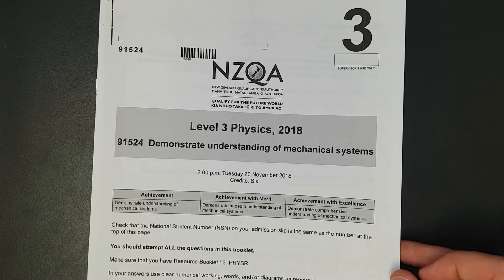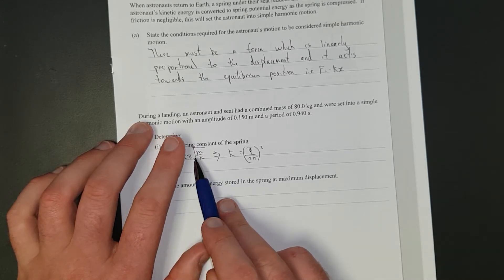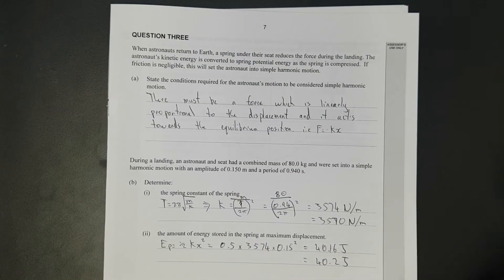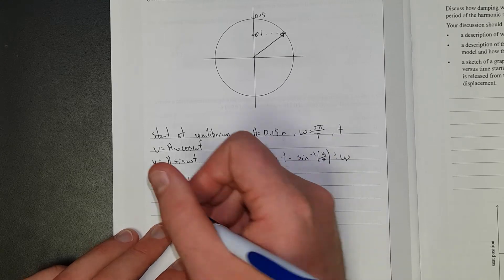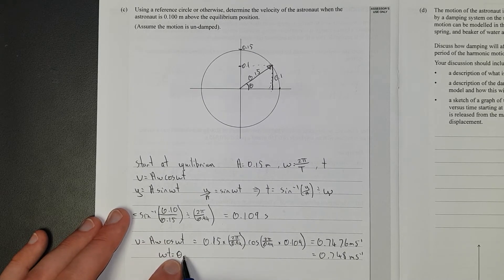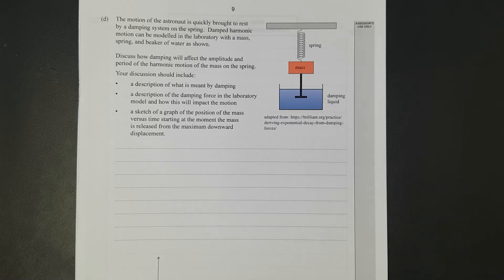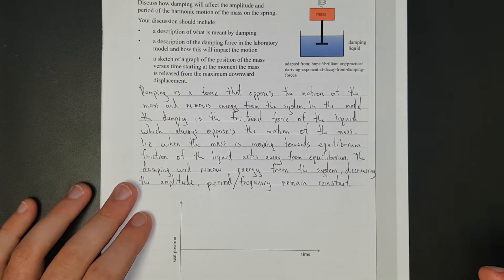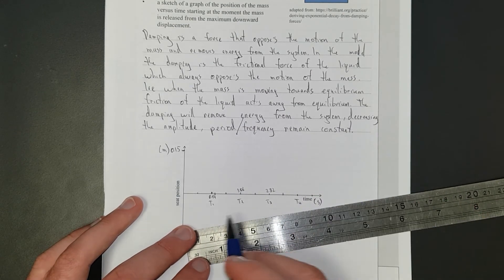2018 Mechanics (NCEA Level 3)-Q3